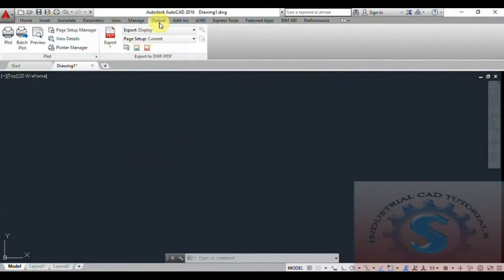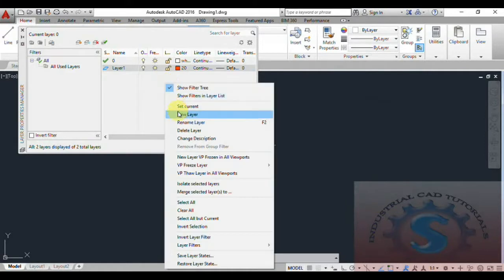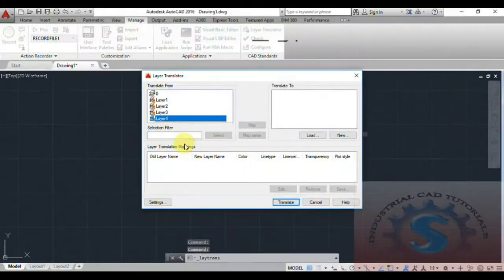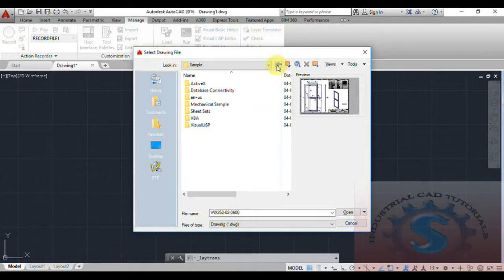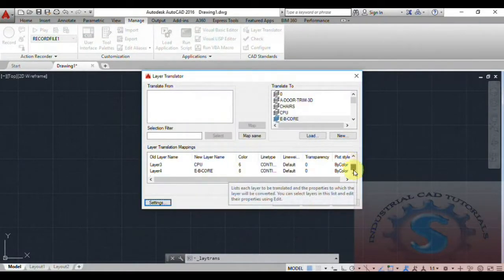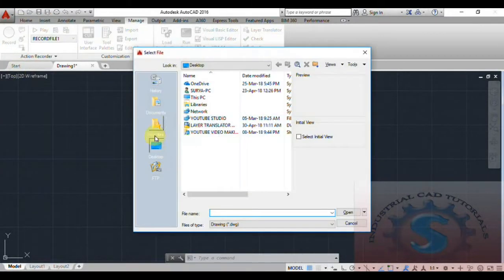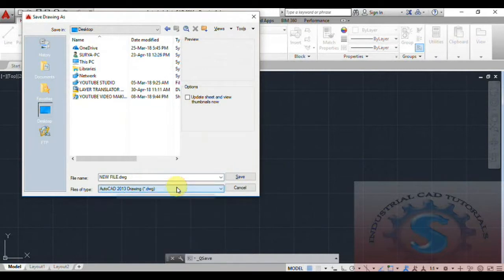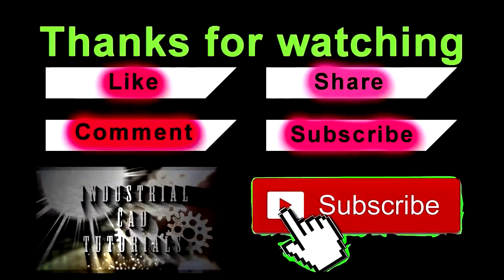LAYER TRANSLATOR || MAPPING || CAD STANDARDS || BASIC TUTORIALS FOR BEGINNERS || AUTO-CAD 2016